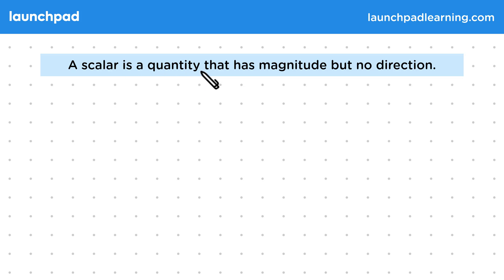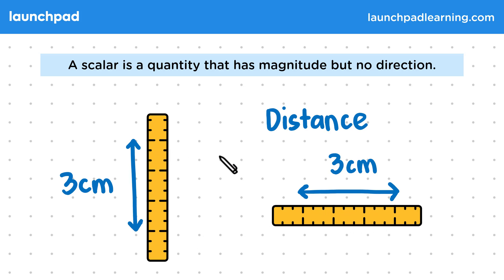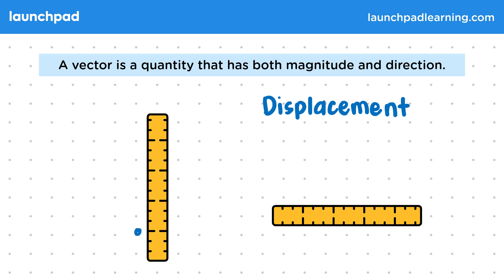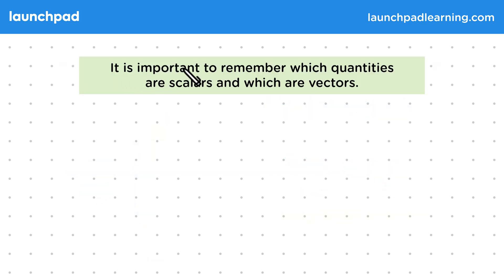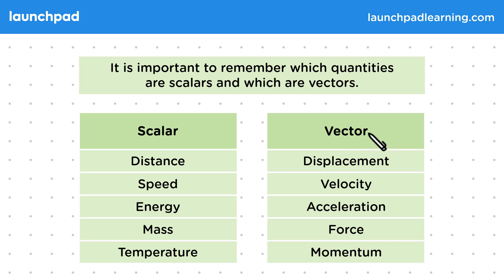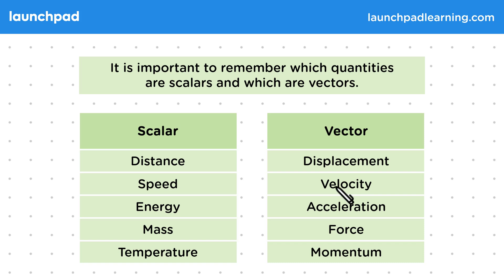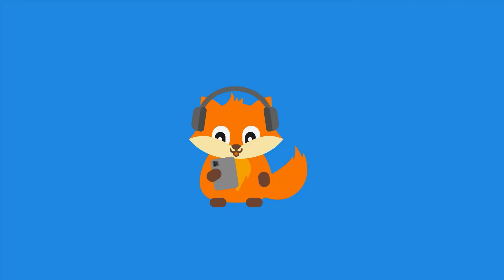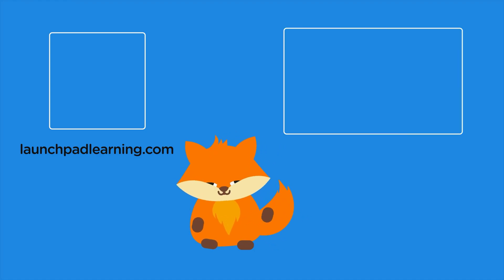Scalars & Vectors - GCSE Physics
🦊 In this GCSE Physics video, we explain the difference between scalars and vectors, where scalars have only magnitude (e.g., distance, speed, mass), while vectors have both magnitude and direction (e.g., displacement, velocity, acceleration). It highlights the importance of understanding these concepts, especially for identifying which quantities are scalars and which are vectors, which is a common exam question. The video also covers key examples of both scalar and vector quantities that students will encounter.